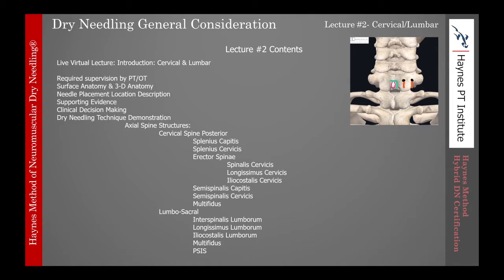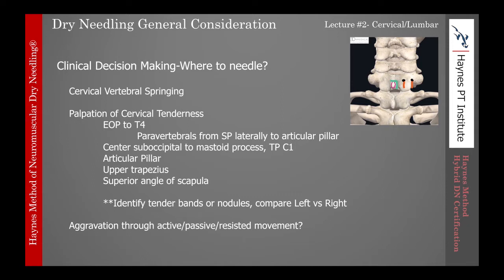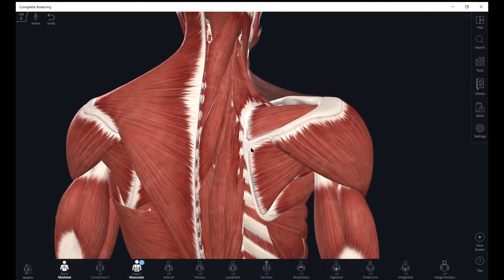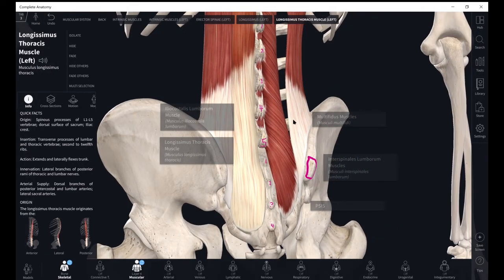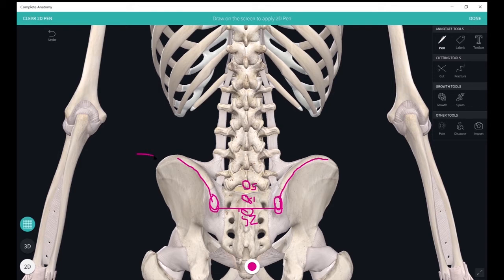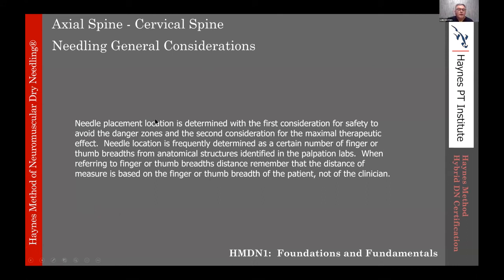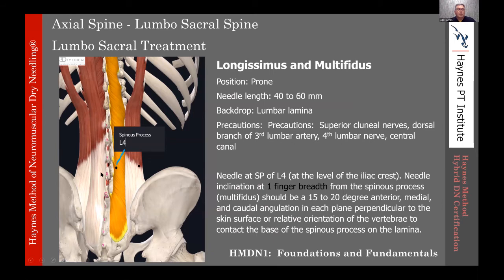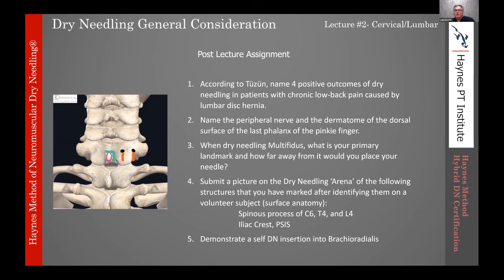Lecture #2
Lecture #2 in the Haynes Method DN Certification series.